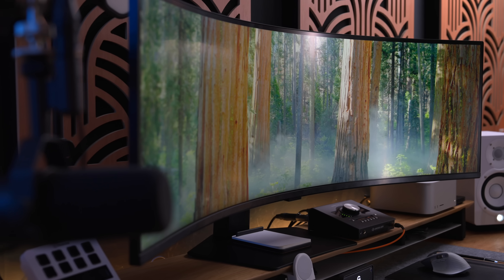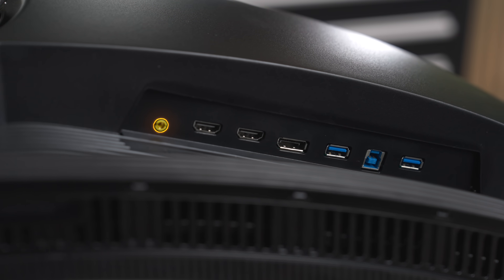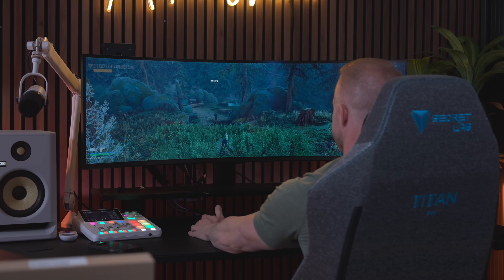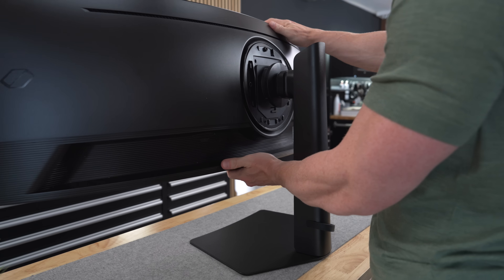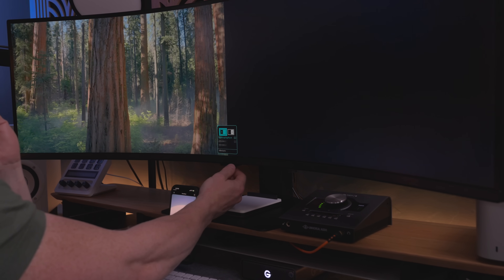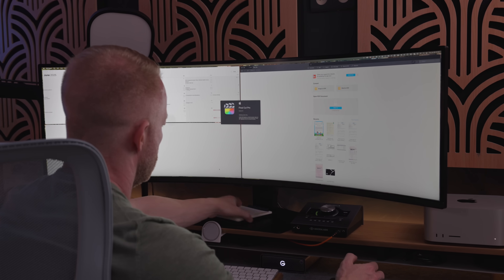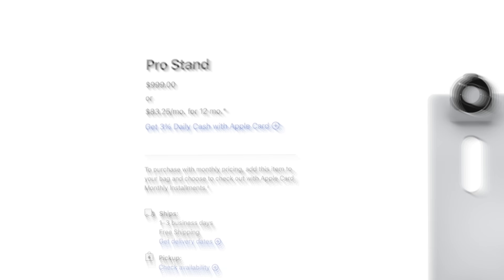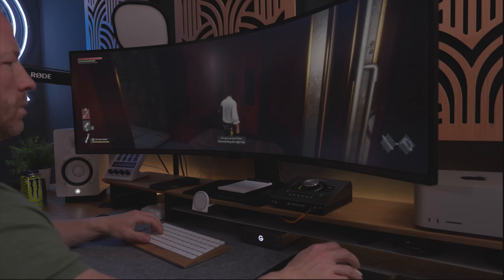Dual Apple Studio Displays vs Samsung G9 Ultrawide!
Samsung is known to make some killer gaming monitors that don't break the bank. The new 49" Odyssey G9 G91F is one of them. But what if we use this massive screen to create the ultimate productivity setup?

👉 SAMSUNG 49” Odyssey G9 Series DQHD
👉 Samsung 57" Odyssey Neo G9
👉 Samsung 32" Odyssey OLED G8

👉 Level up your desk setup with some sweet Grovemade desk accessories!